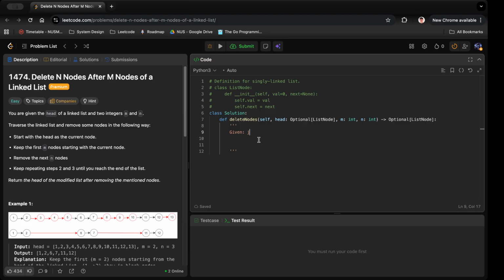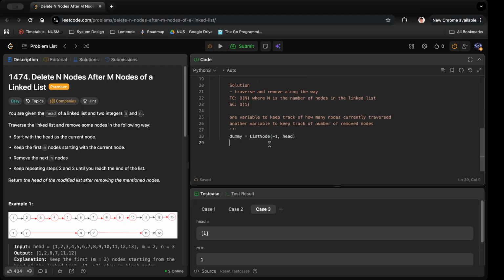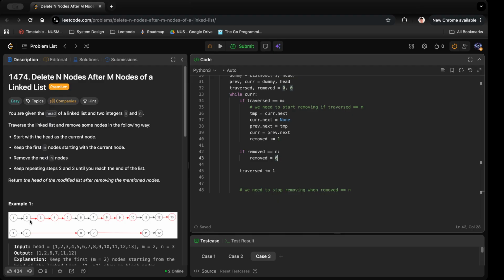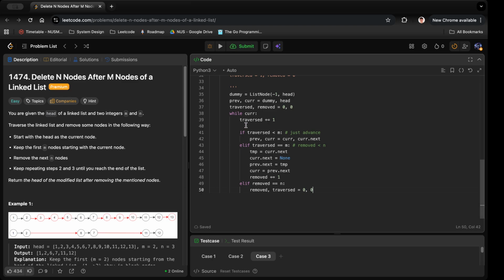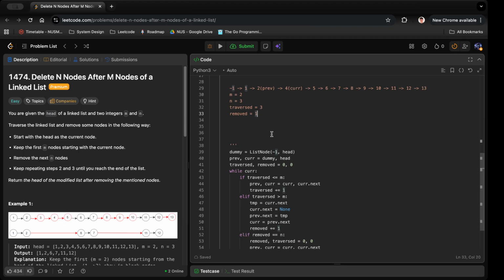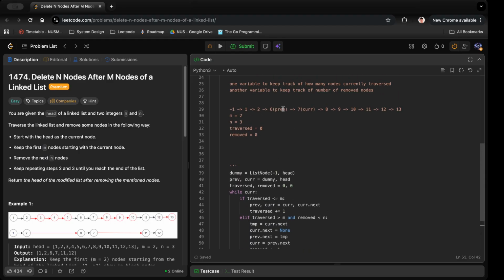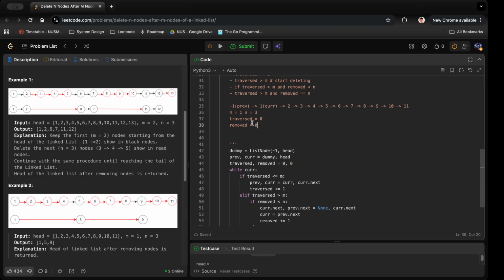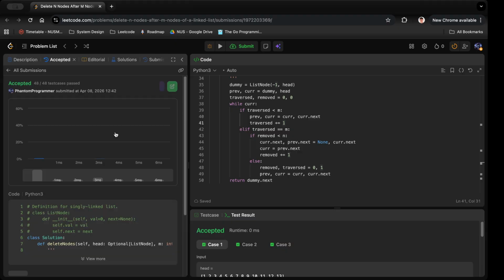Leetcode 1474 Delete N Nodes After M Nodes of a Linked List 🟢 | 27min23s | 08/04/2026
🚀 530th Problem on the Road to 1000 LeetCode Problems